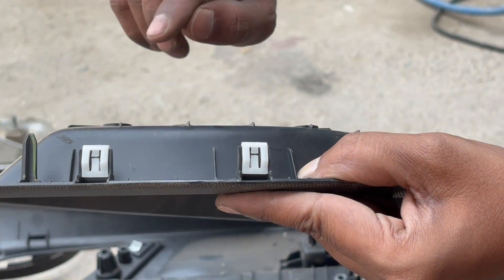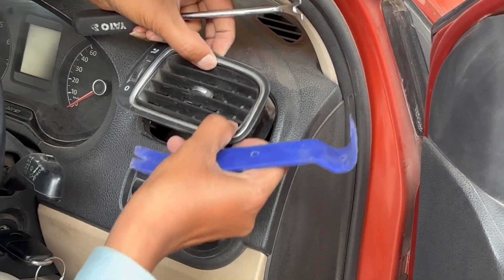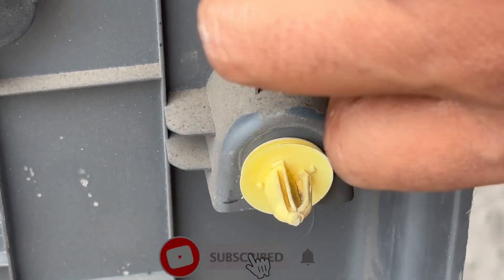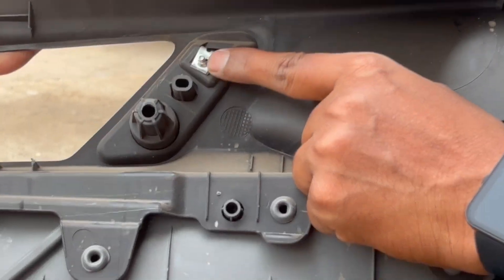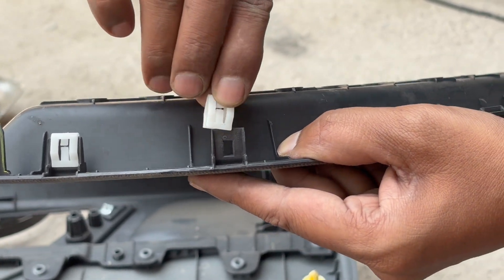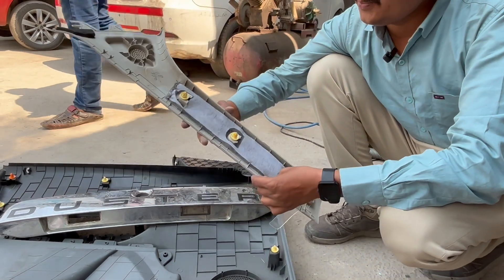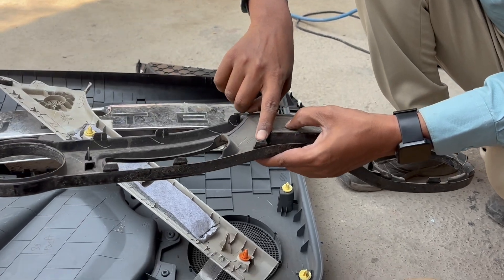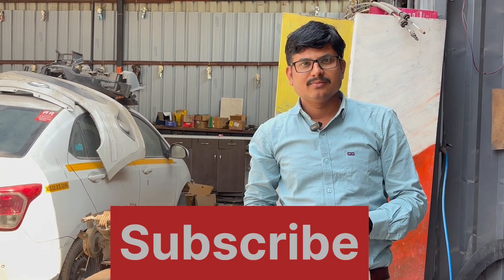Types of Automotive Fasteners | Trims Fixation’s kirandatal car trims Training 9657062890